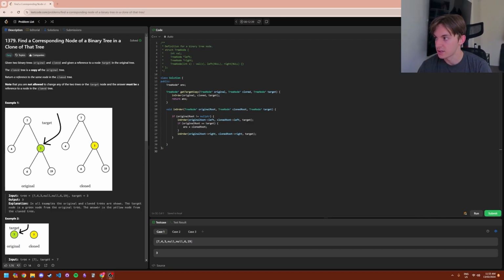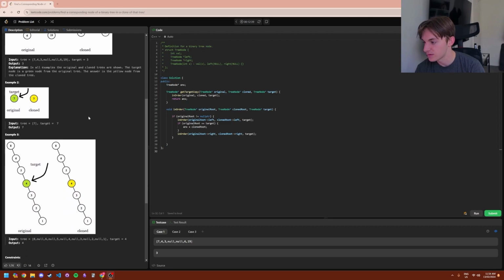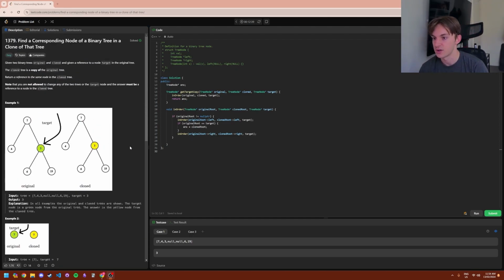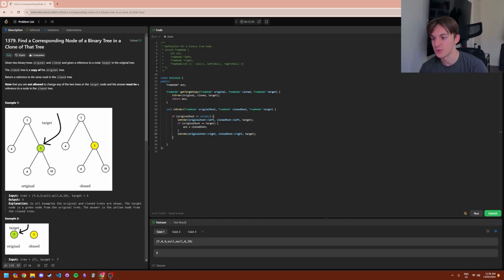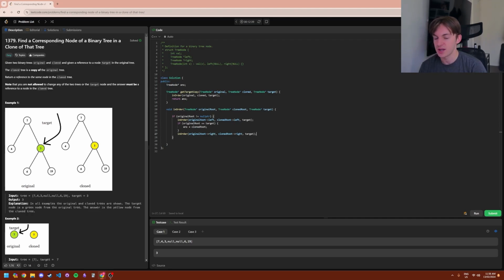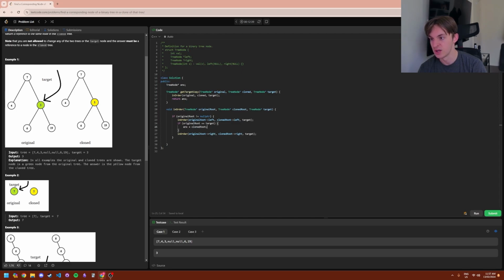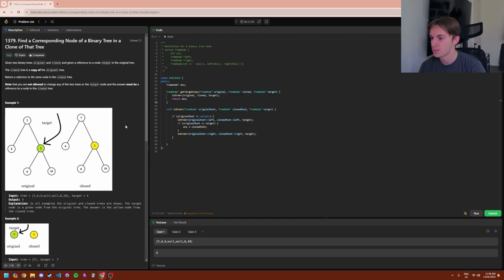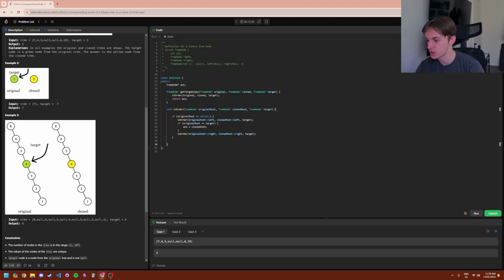Find a Corresponding Node of a Binary Tree in a Clone of That Tree | Optimal Solution | LeetCode1379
Welcome to my coding journey! In this video, I explain the optimal solutions to the easy LeetCode problem 1379: "Find a Corresponding Node of a Binary Tree in a Clone of That Tree". Join me as I walkthrough the problem, share my thought process, and provide valuable insights into solving coding interview questions.

Key Topics Covered:
    Exploring Medium LeetCode 1379: "Find a Corresponding Node of a Binary Tree in a Clone of That Tree"